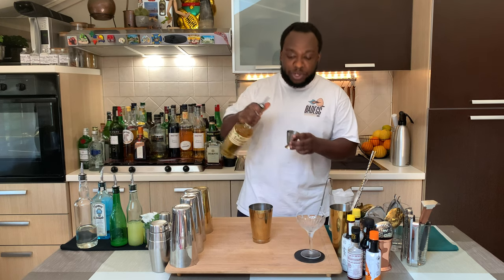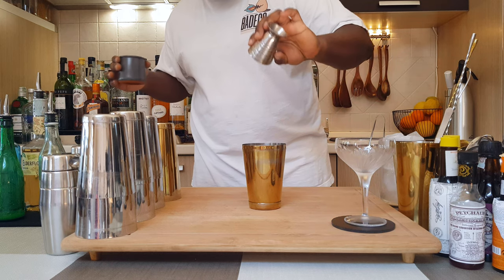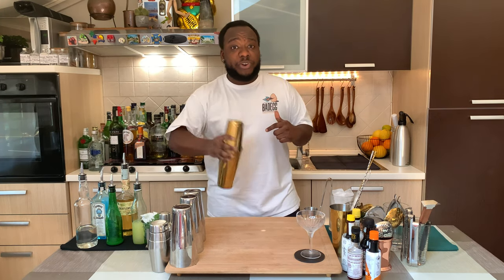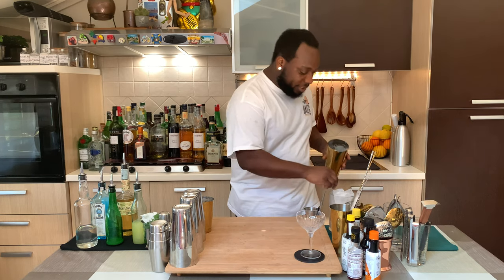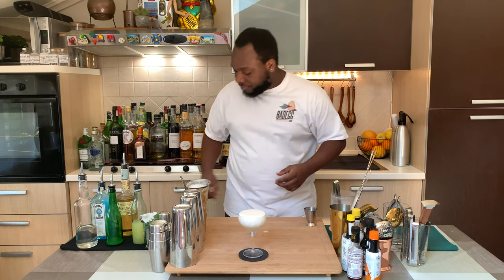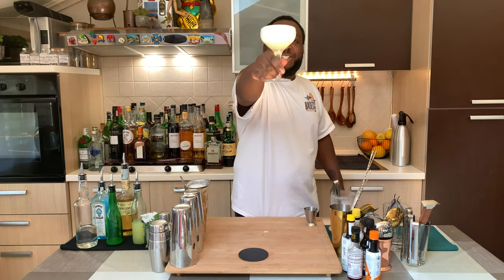How to make a PERISCOPE with LELE | COCKTAIL with GIN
📗 MY NEW BOOK "MEZCAL and TEQUILA Cocktails"

INGREDIENTS:
45ml Gin
30ml Elderflower Liqueur
5ml Lemon Juice
5ml Lime Juice
15ml Pasteurised Egg White

Garnish:
1 Grapefruit Coin

We would love to have you in our Cocktailswithlele!